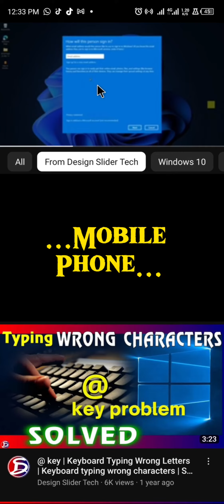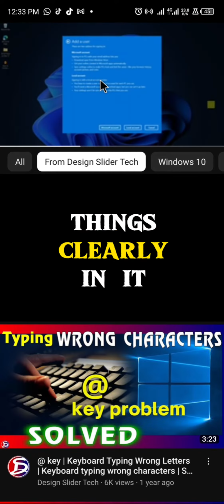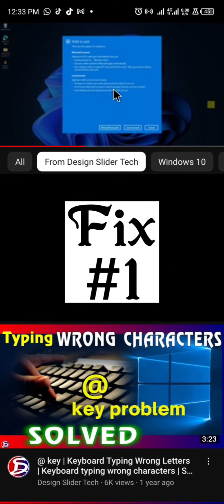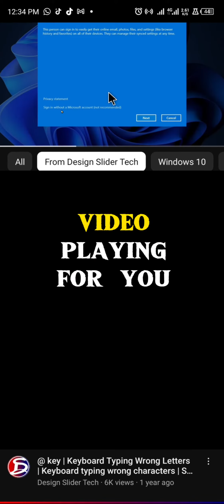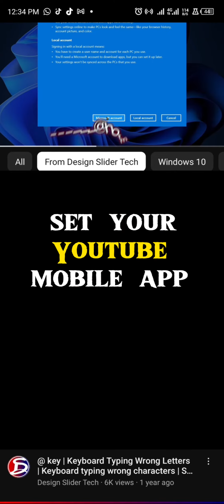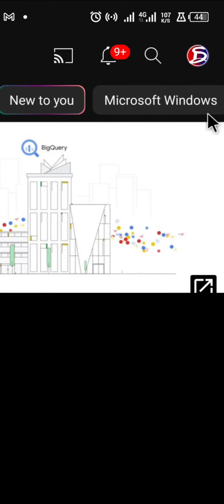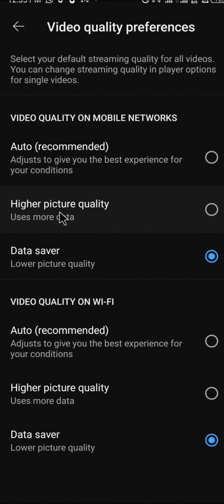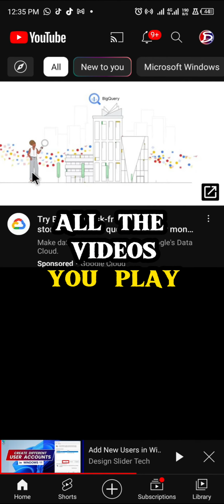Improve YouTube video Quality - YouTube Mobile App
Tips to enhance the playback quality of your YouTube video watch experience on the YouTube Mobile App.